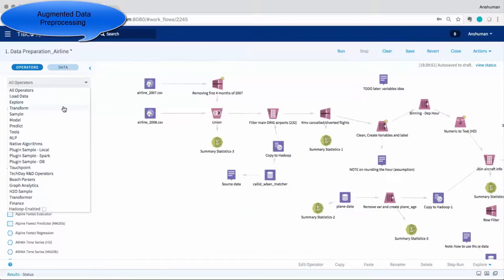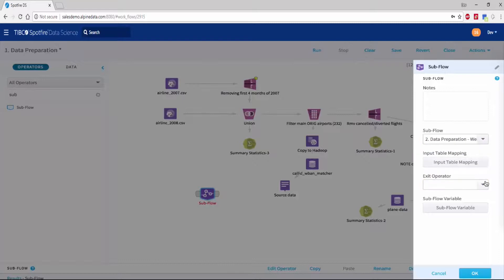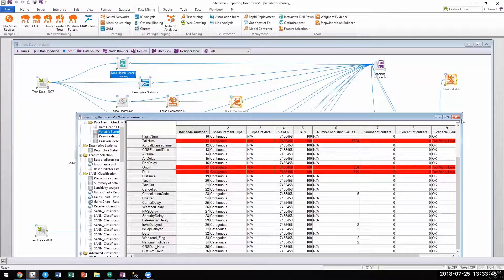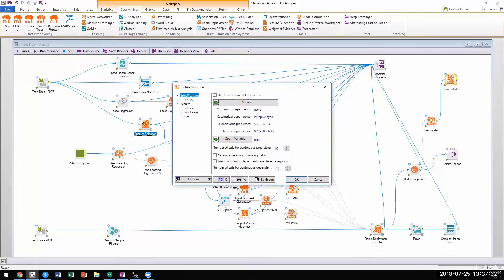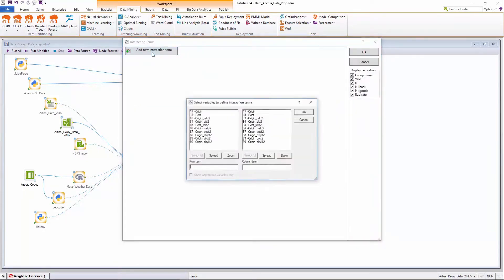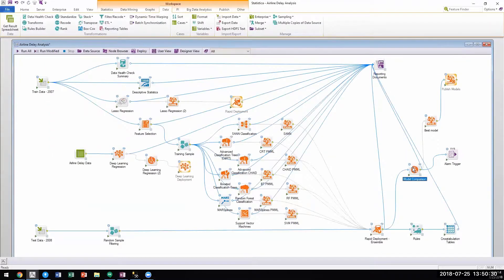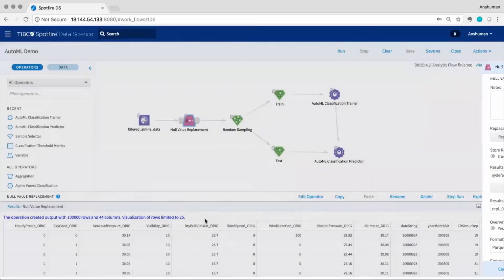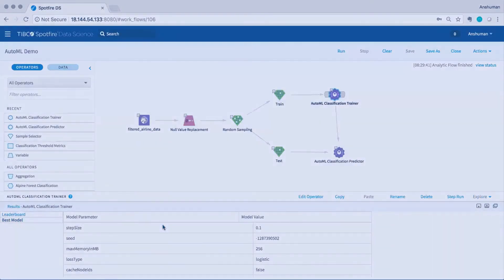Automation & Augmentation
Demo of data science automation capabilities including model factory, feature generation, dimensionality reduction, model build, and feature generation.